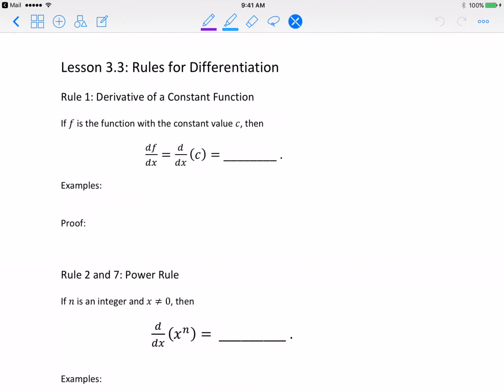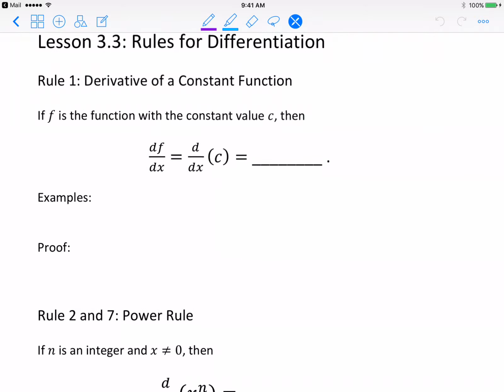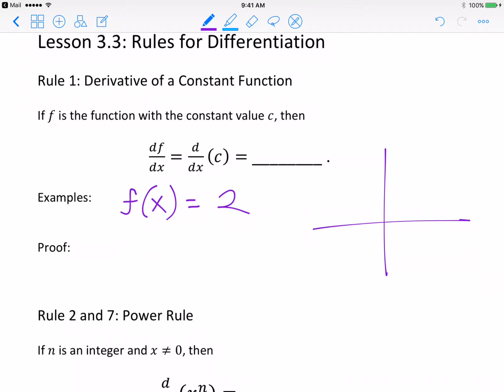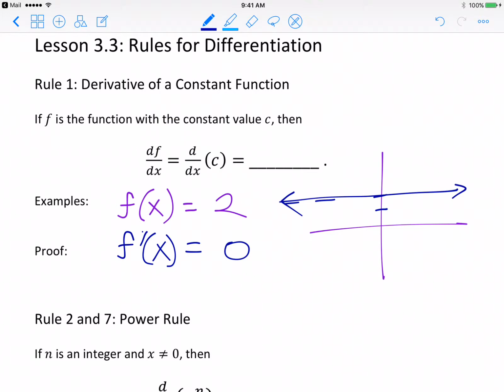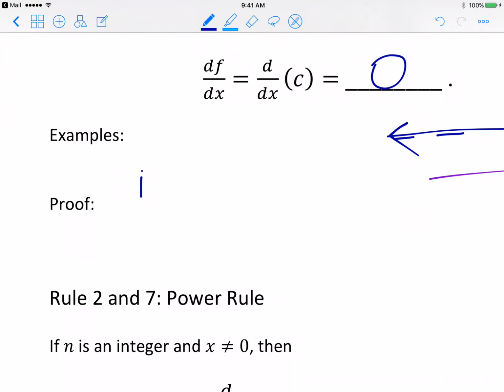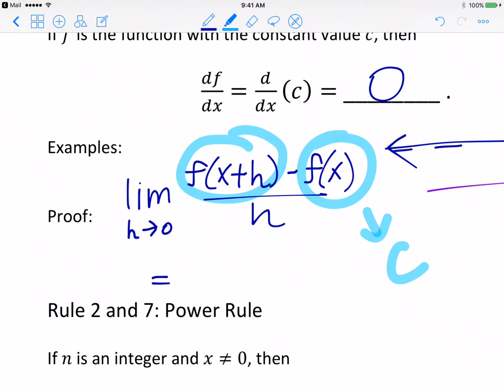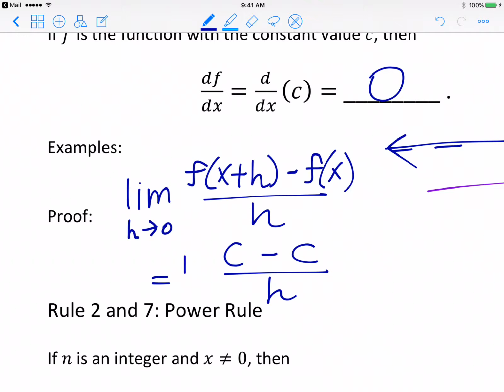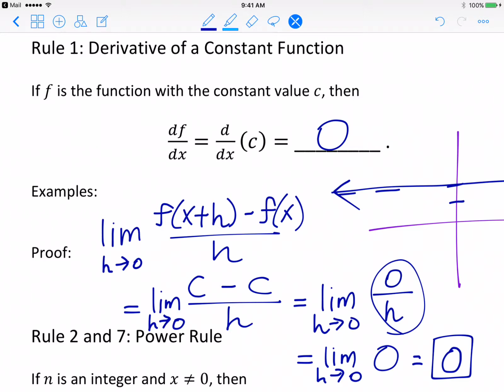Lesson 3.3 Video 1 - Derivative of a Constant Function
Examples and Proof